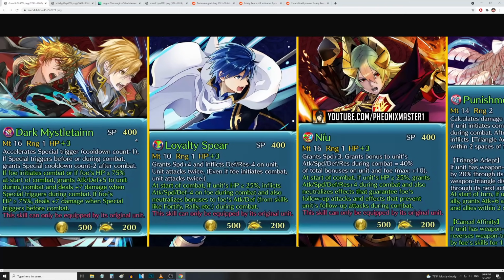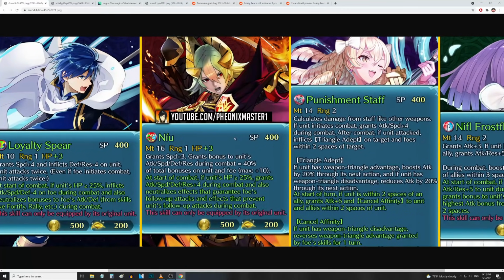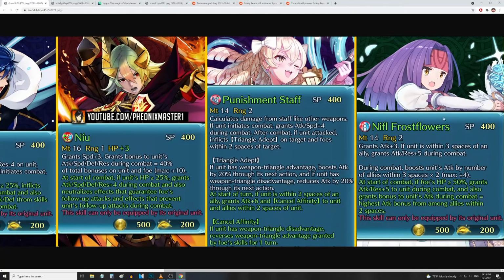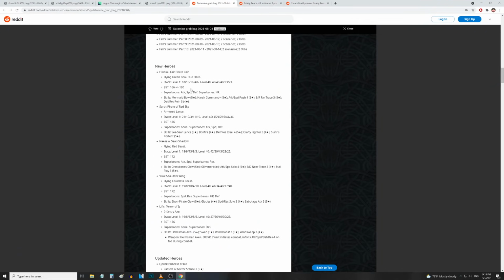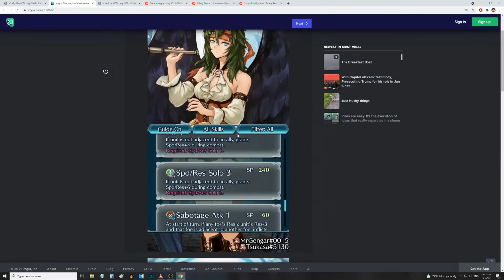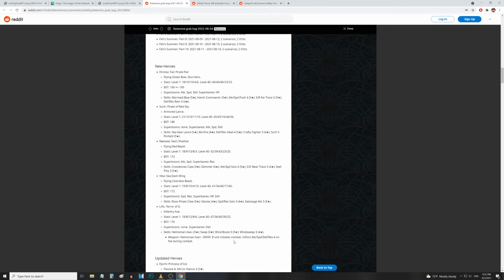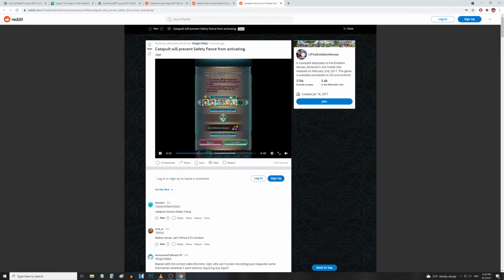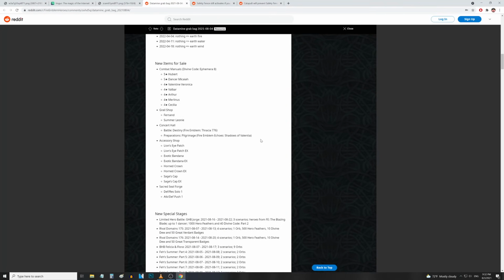The Death of AR-Defense Teams?! Perilous Seas Datamine! [Fire Emblem Heroes]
So we've got refines, Pirate stats, Safety Fence info, Hall of Forms info... pretty big info haul to discuss! So let's dive right in!

::Timestamps::
0:00 Intro
0:46 Ares / Finn / Laegjarn / Maribelle / Bride Sanaki Refines
10:14 New Pirate Unit Stats + Skills & Stall Ploy Restrictions!
17:38 Safety Fence Info - How it Works
21:38 New Hall of Forms Units + New Sacred Seals